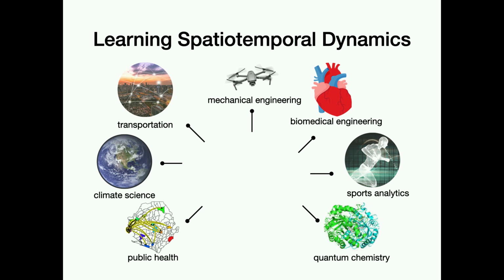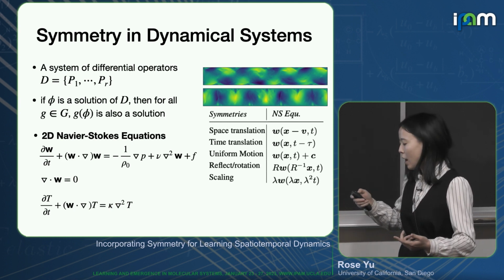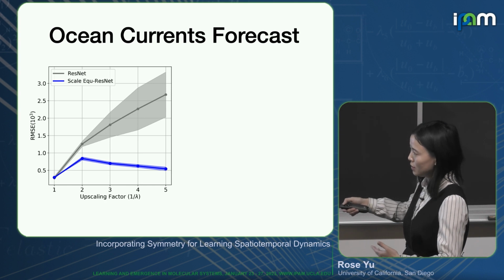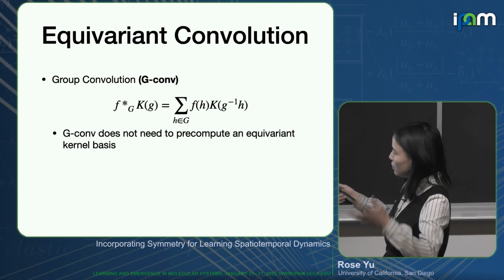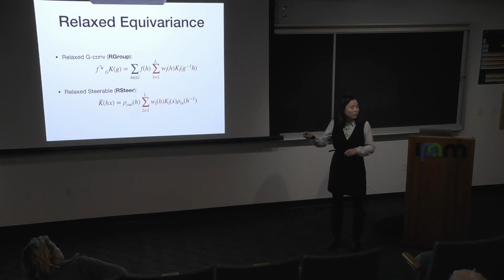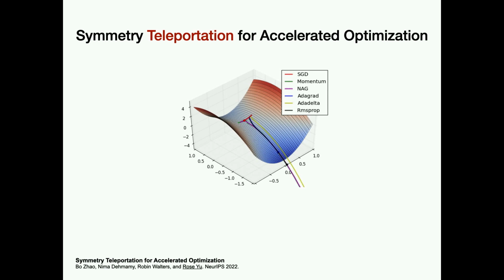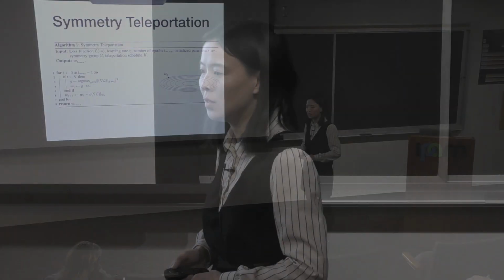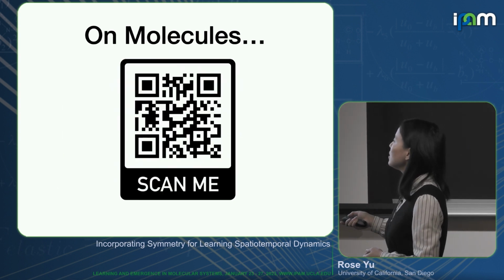Rose Yu - Incorporating Symmetry for Learning Spatiotemporal Dynamics - IPAM at UCLA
Recorded 26 January 2023. Rose Yu of the University of California, San Diego, presents "Incorporating Symmetry for Learning Spatiotemporal Dynamics" at IPAM's Learning and Emergence in Molecular Systems Workshop.
Abstract: While deep learning has shown tremendous success in many scientific domains, it remains a grand challenge to incorporate physical principles into such models. In physics, Noether’s Law gives a correspondence between conserved quantities and groups of symmetries. By building a neural network that inherently respects a given symmetry, we thus make conservation of the associated quantity more likely and consequently the model’s prediction more physically accurate. In this talk, I will demonstrate how to incorporate symmetries into deep neural networks and significantly improve physical consistency, sample efficiency, and generalization in learning spatiotemporal dynamics.